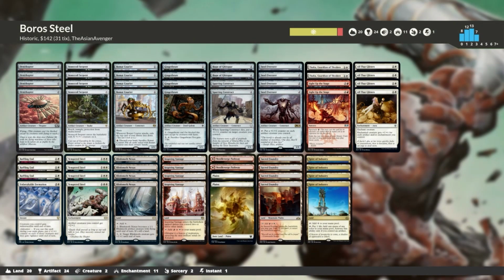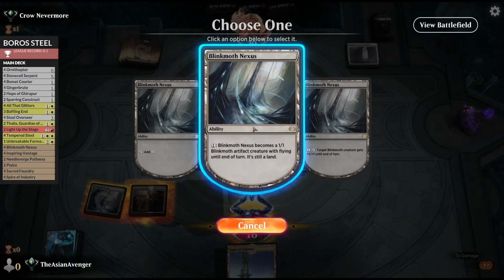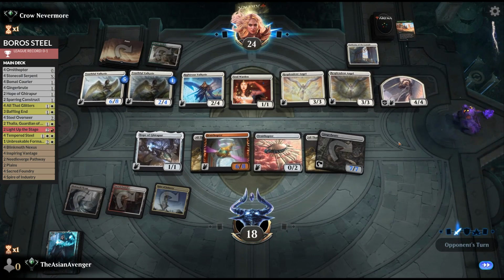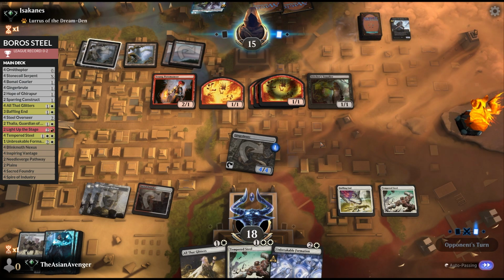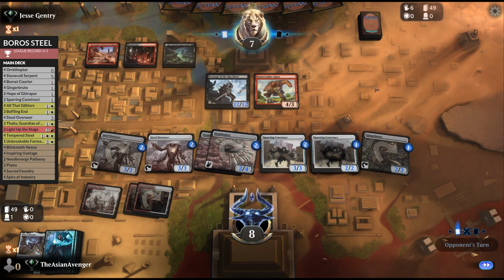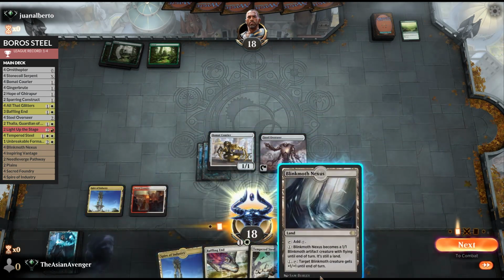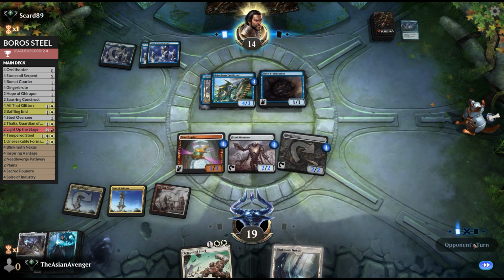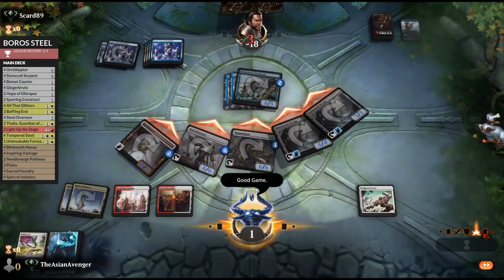Boros Pretty Much Affinity | MTG Historic | Single Scoop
Blinkmoth Nexus' arrival in Historic has  TheAsianAvenger looking at some sweet artifact aggro lists!